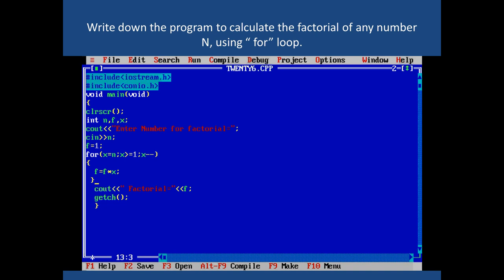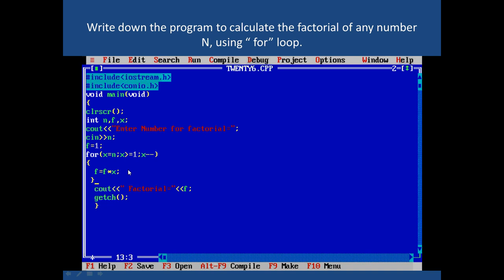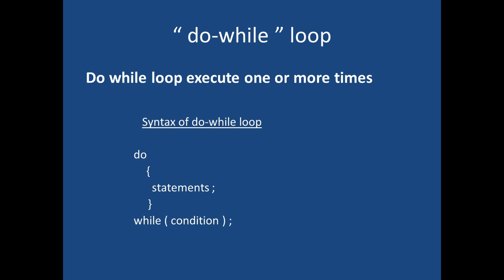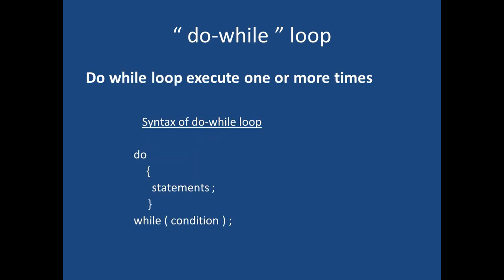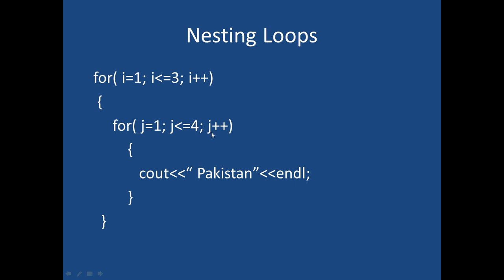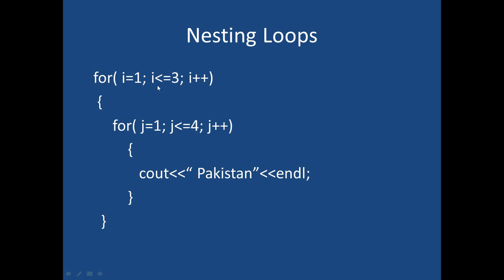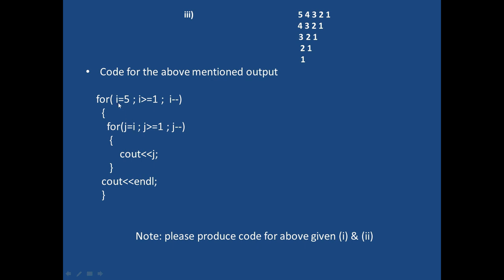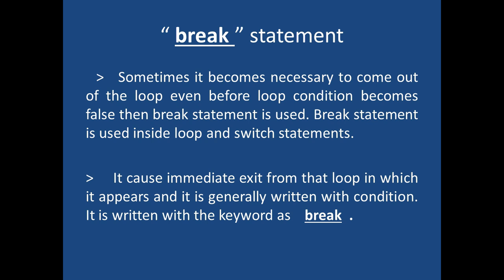Use of do while loop || Break statement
Programming Fundamentals in C++: What is Programming? ||Programming Hub|| Urdu
Programming is a very Important Skill for any IT Person. In this video tutorial series, I will teach programming fundamental concepts in c++. I have used C++ language for this series. C++Programming is being taught in various universities. This tutorial and related resources will be provided .
in this video we are discussing what is computer and how many parts of Computer?. What is program. What is programming language.